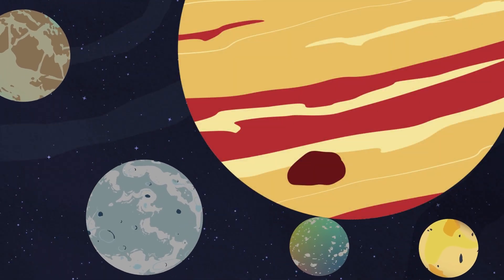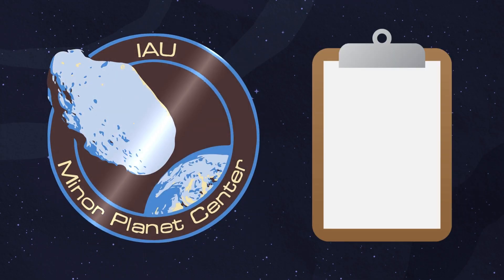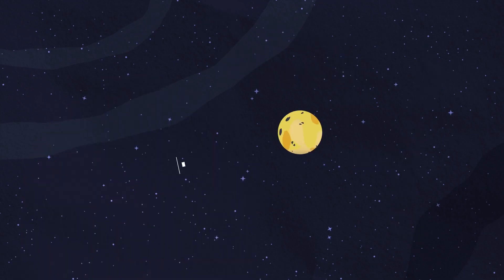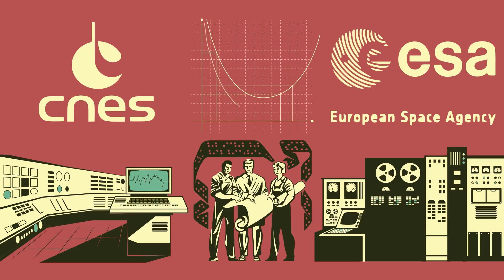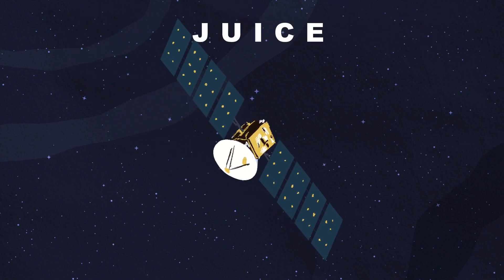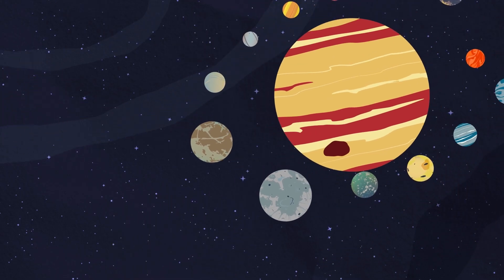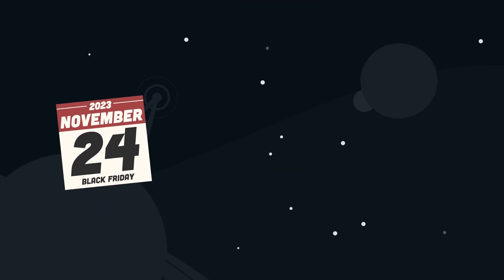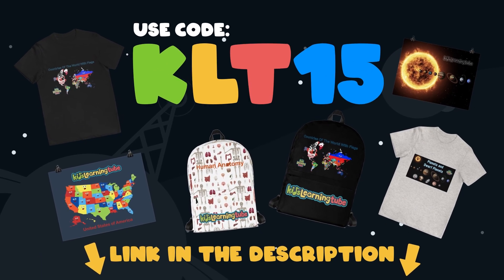Explore The 12 New Moons That Are Orbiting Jupiter! | Space Song For Kids | KLT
Let's learn about the 12 new moons that were discovered orbiting jupiter!